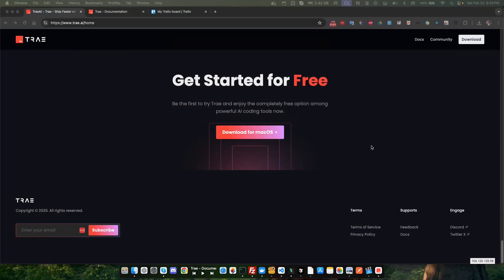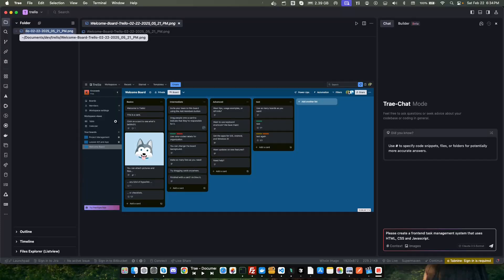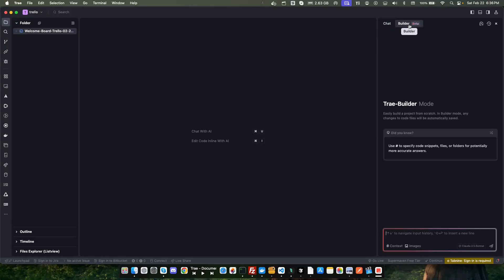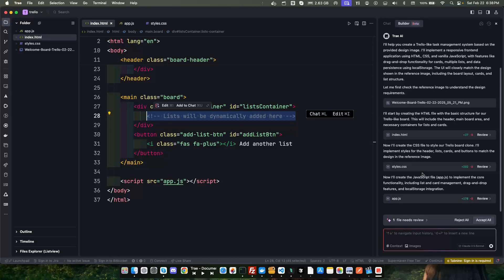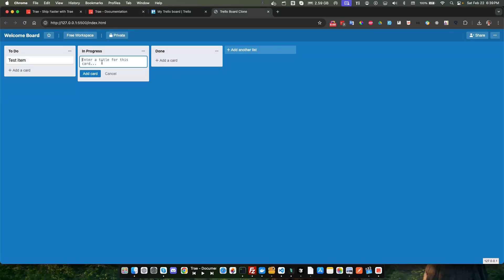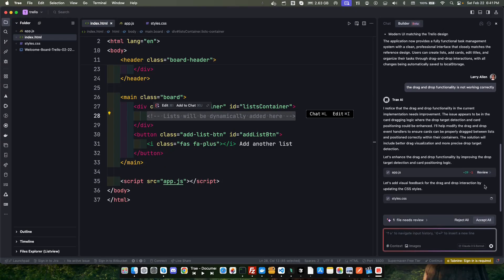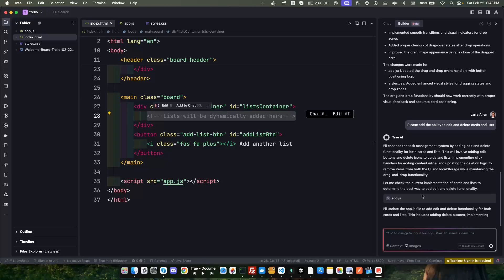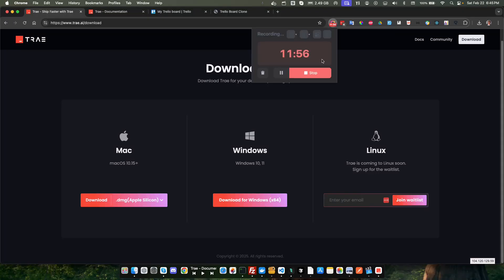Build a Frontend Trello-Like Management System with AI | Trae.ai + HTML, CSS & JavaScript Tutorial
Want to build your own Trello-style management system using AI-powered development? In this beginner-friendly tutorial, we’ll walk you through how to create a fully functional frontend task management system using Trae.ai, HTML, CSS, and JavaScript.

🚀 What You'll Learn:
✅ How to use Trae.ai for AI-powered web development
✅ Building an interactive drag-and-drop task board
✅ Designing a sleek UI with HTML & CSS
✅ Adding functionality with JavaScript

Whether you're a beginner or an AI enthusiast, this tutorial will level up your coding skills and help you build real-world AI-driven web apps. Watch now and start building the future of productivity!